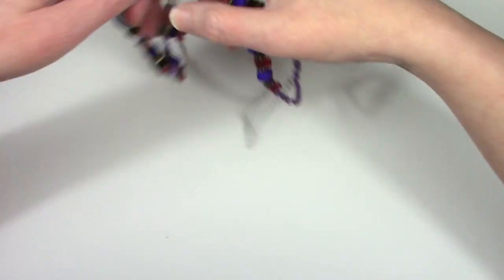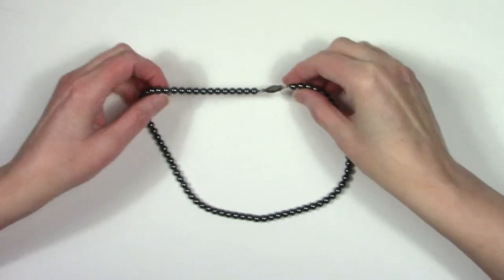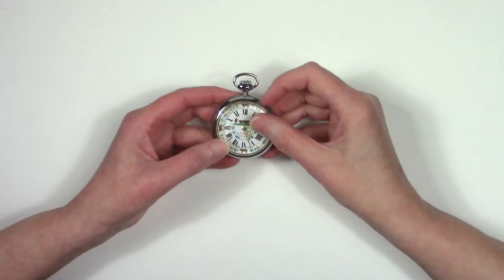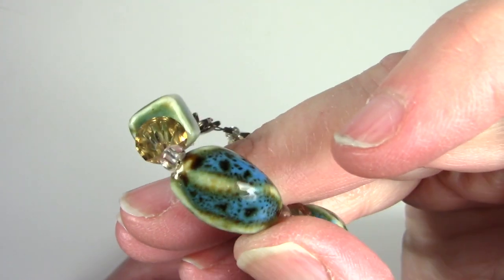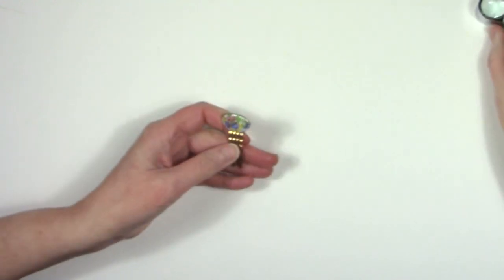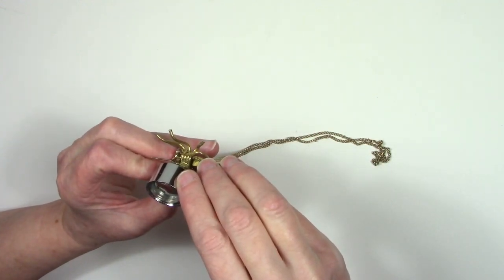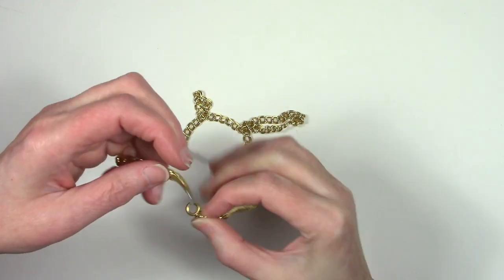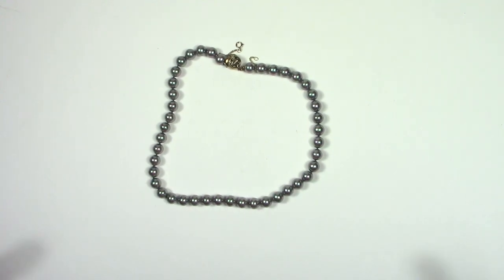Great Jewelry I Bought Last Year; Only Now Getting Caught Up!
What a find of fashion and costume jewelry treasures! All from a yard sale I almost didn't go too!

Some of the finds are Swarovski  bangle bracelet, Kenneth Lane brooch, Zentall brutalist vintage bracelet, a Gre Roskopf watch and a Majorica Imitation Pearl Necklace

The necklace is a sleek perfect for parties!

List Perfectly is the BEST tool to list your products on multiple platforms, including eBay, Poshmark, Etsy, Mercari, and more. Learn about List Perfectly at

Mercari - Get up to $30 when you get started. Use code FDZAWT when you sign up with my link:

Jewelry Supplies:
uvBeast V3 365nm Mini Black Light UV Flashlight
Presidium Instruments Gem Tester II Great for stone testing
Diamond Tester Pen Professional Diamond Selector
Jewelry Tester Magnet Keychain Test for Gold on eBay
Gold Silver Kit 10K 14K 18K 22K 24K Test Precious Metals
Loupes 10x Glass Jeweler Loop Eye Magnifier (10x21mm)
Ring Sizer Mandrel and Ring Sizer Tool.
Simichrome Polish 1.76oz 1.76 OZ TUBE.

Chapters: